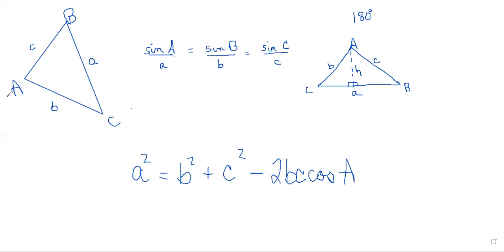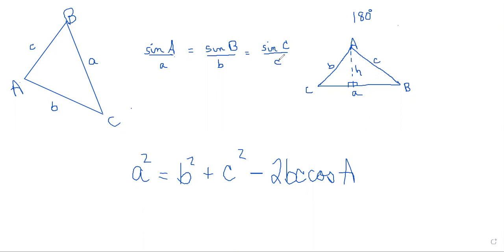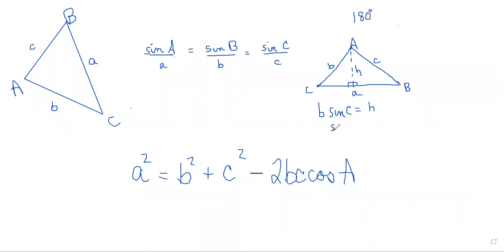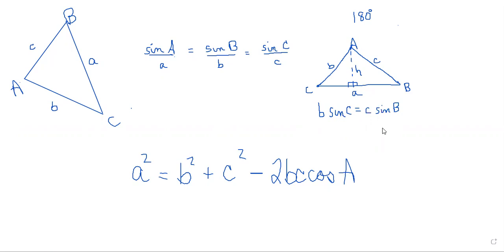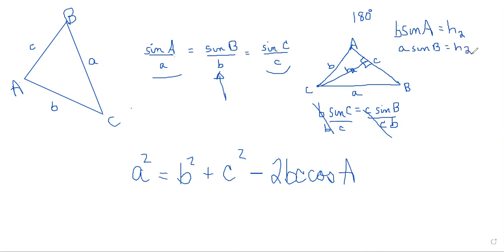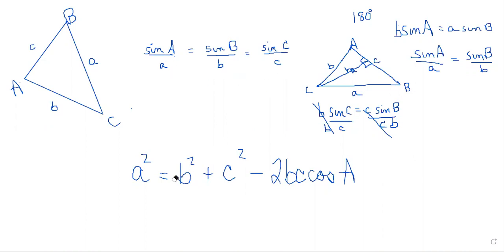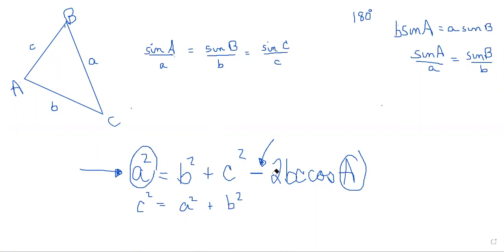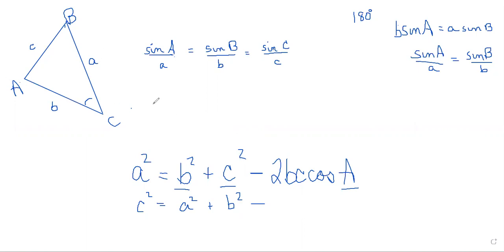Law of Sines and Cosines Part 1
Introduction to Law of Sines and Cosines.  The labeling convention for oblique triangles is explained and the Law of Sines is proven informally.  The formulas for the Law of Cosines is explained and tips for memorizing it are given.